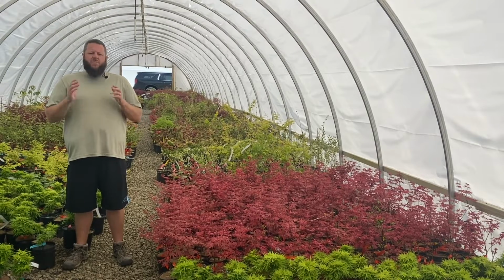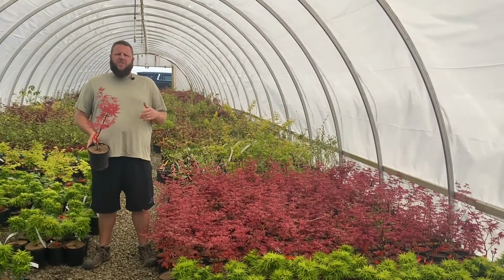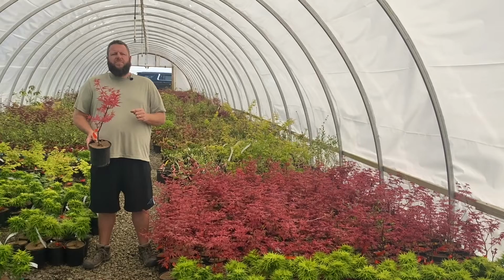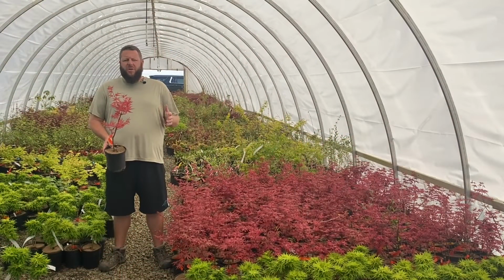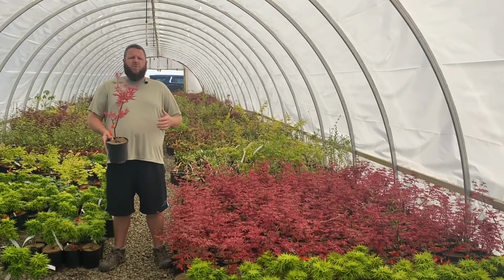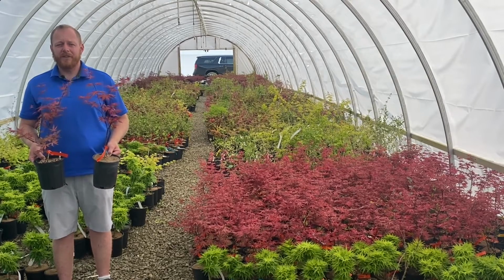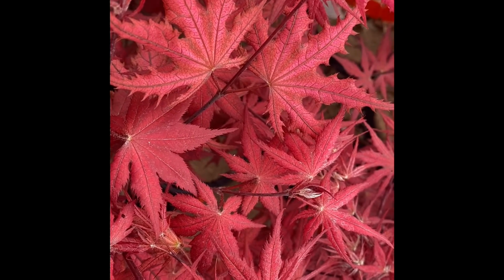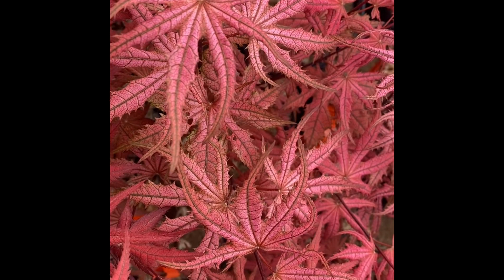CELEBRATION JAPANESE MAPLE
Acer palmatum 'Celebration' is a vibrant tree renowned for its stunning color transformations throughout the seasons. In spring, it flaunts bright fuchsia pink leaves with a metallic sheen and reticulated variegation similar to other trees in the Ghost series. With late summer shade, it retains its vivid hues longer. In autumn, it turns bold red, adding to its appeal. This upright tree reaches about eight to ten feet tall, ideal for focal points or alongside contrasting colors like yellow or bright greens. Introduced by Talon Buchholz, it's celebrated for its unique pink coloration and artistic leaf patterns, making it a standout in any garden.

BUY ACER PALMATUM CELEBRATION JAPANESE MAPLE ONLINE MAIL-ORDER. CELEBRATION IS A PRETTY PINK VARIEGATED JAPANESE MAPLE. A PURCHASE OF A CELEBRATION JAPANESE MAPLE IS A TRUE INVESTMENT IN YOUR YARD! ACER PALMATUM 'CELEBRATION' IS THE GHOST SERIES JAPANESE MAPLE FOR YOU. BUY THIS RARE CELEBRATION JAPANESE MAPLE TREE ONLINE WITH CONFIDENCE AT OUR ONLINE JAPANESE MAPLE STORE.